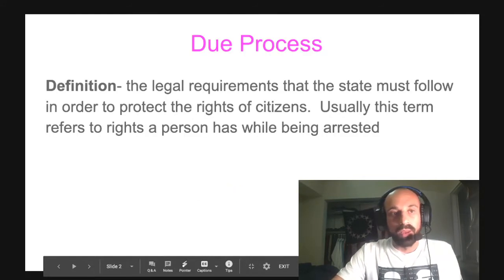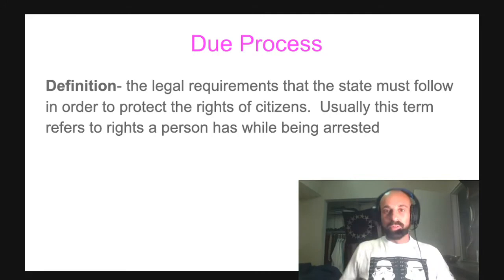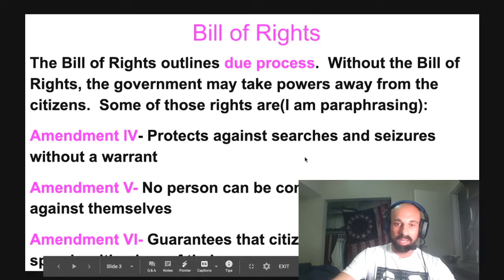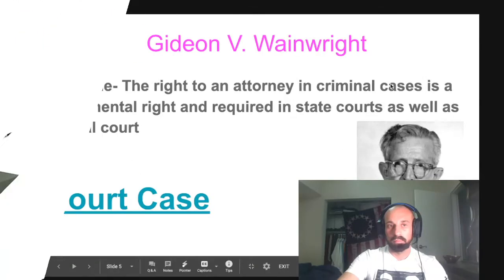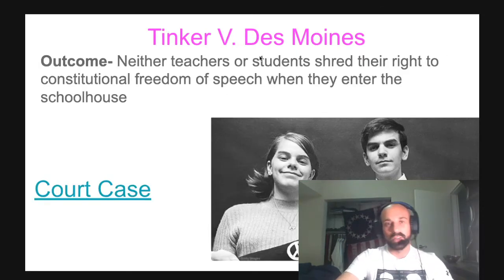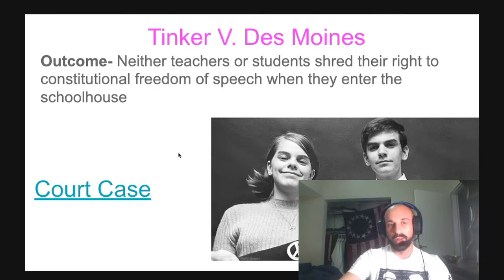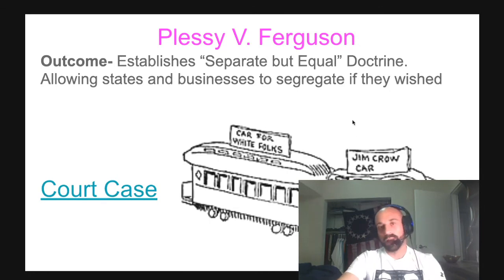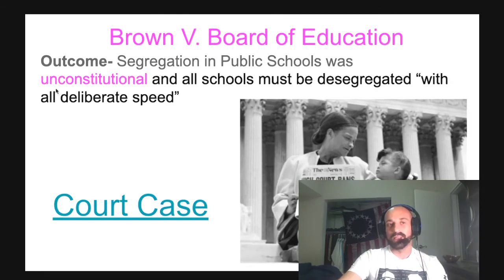Judicial Branch Virtual Lesson 2